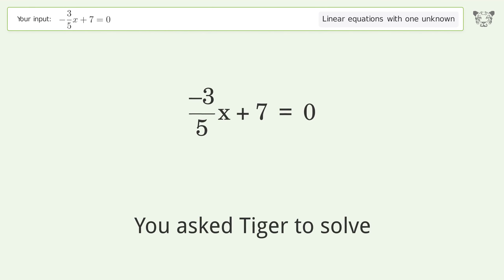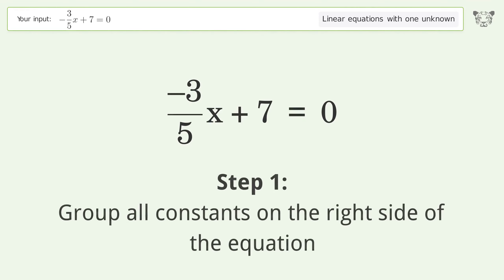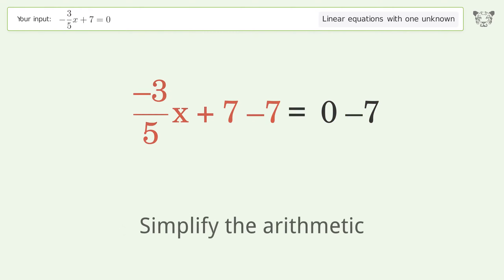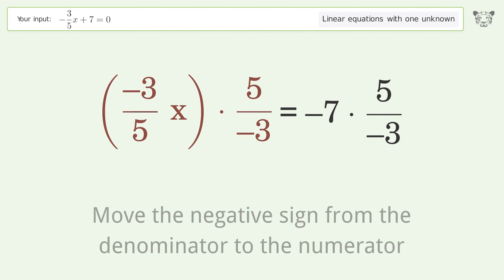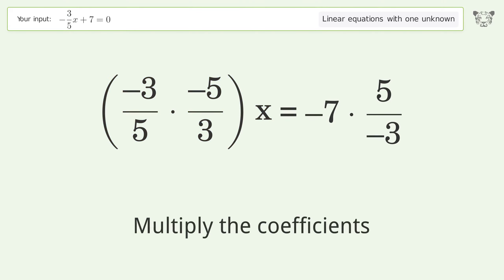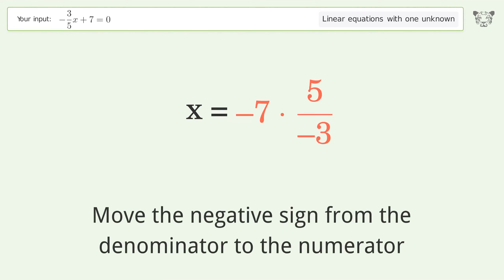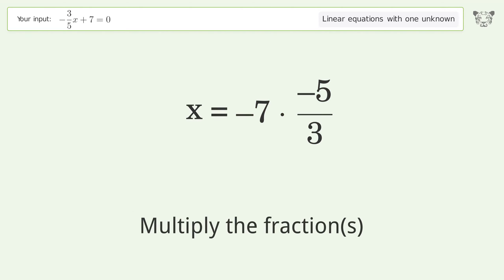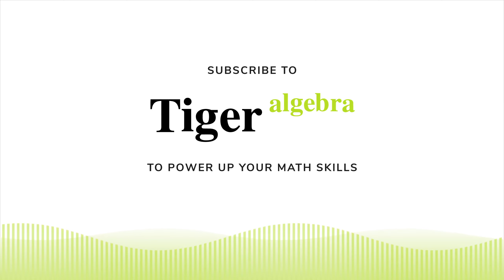Linear equation with one unknown: Solve -3/5x+7=0 step-by-step solution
for a step-by-step and more tips and tricks for dealing with linear equations with one unknown.